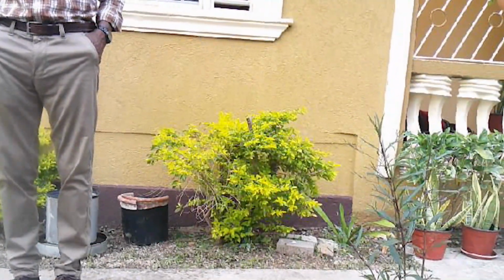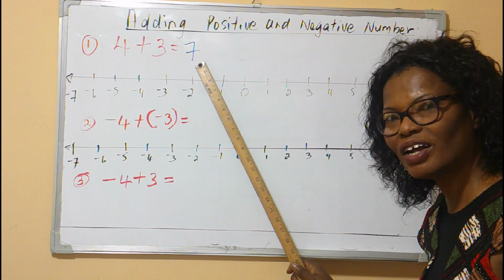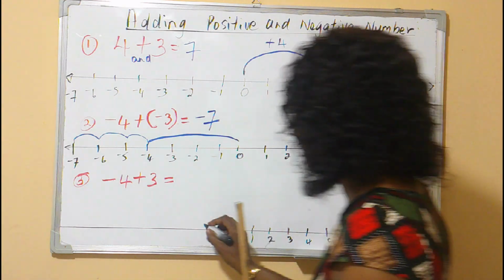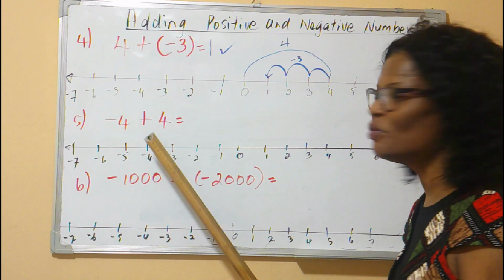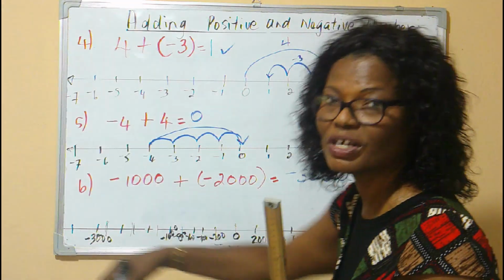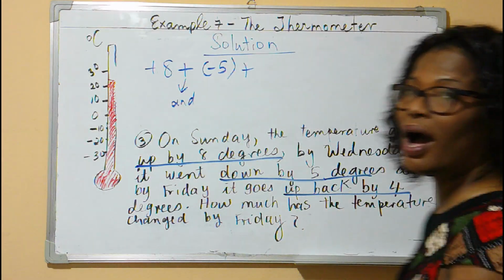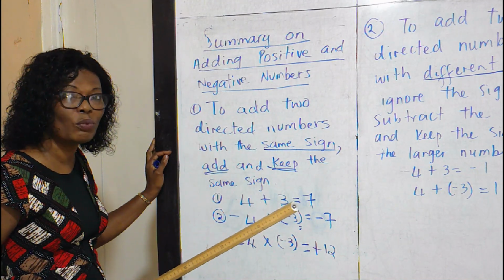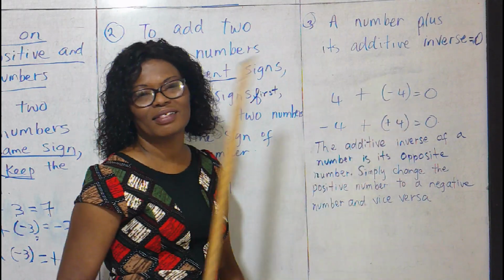Adding Positive and Negative Numbers| No Calculators.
CSEC Paper 1 requires Computational skills where no calculator is allowed. Here is an easy way to add positive and negative numbers without using calculators.